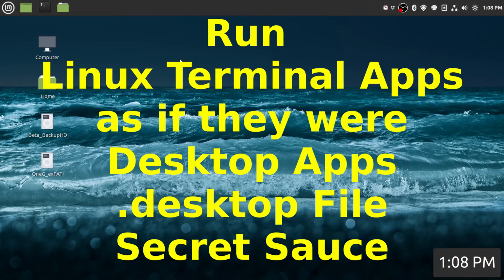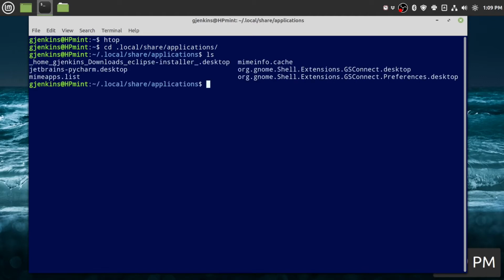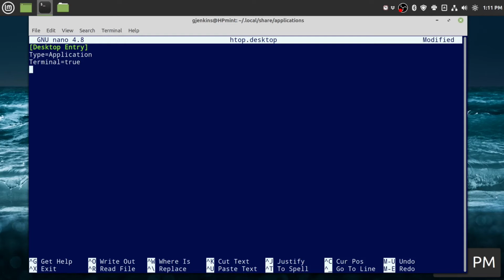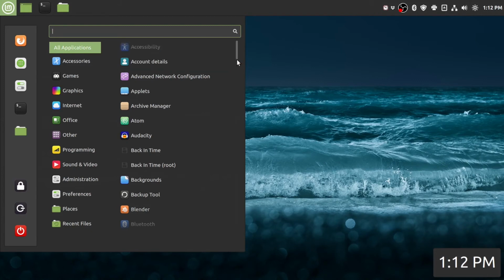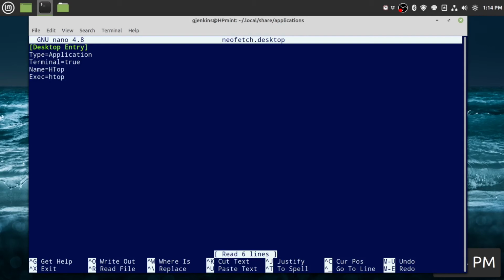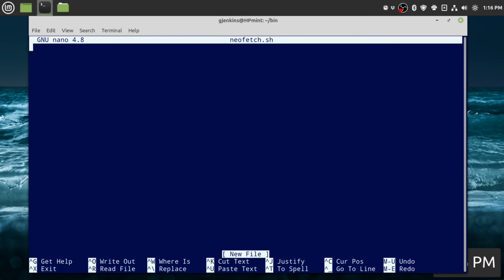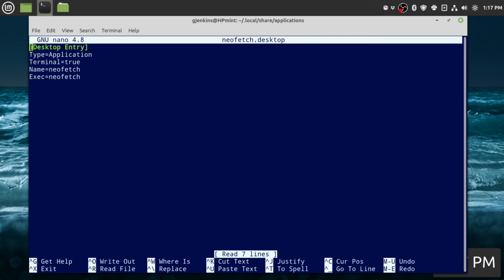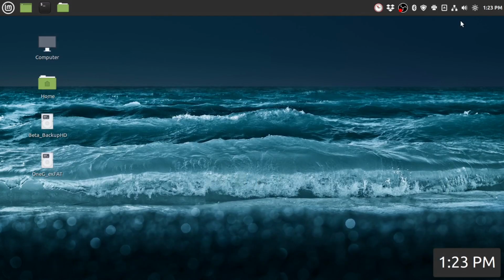Run Linux Terminal (CLI) Apps as if there were Desktop apps (some Linux secret sauce)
I show how to create a desktop file to open Terminal applications like htop, free, neofetch from the application menu, or app search feature of your Linux Desktop system. This should work in KDE, Gnome, Cinnamon, XFCE, Mate and more. I also how to make this work for apps that quit right away such as free or neofetch.